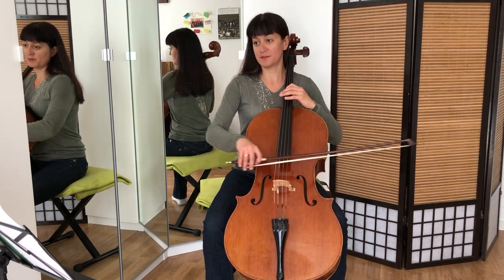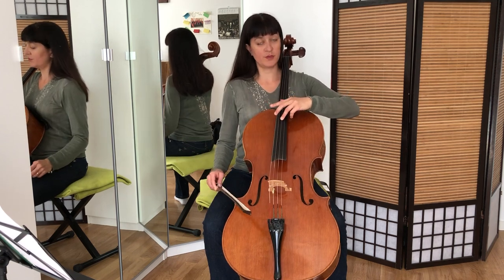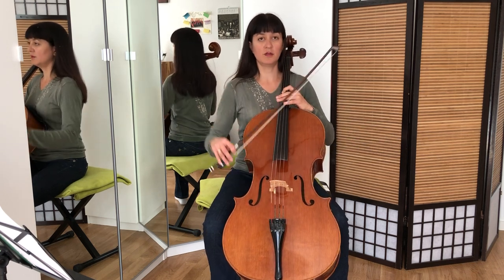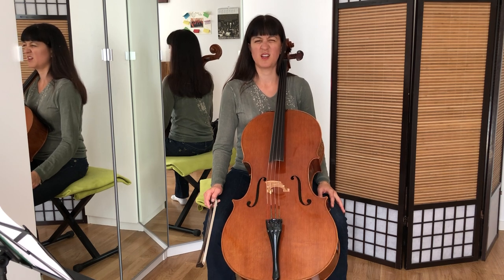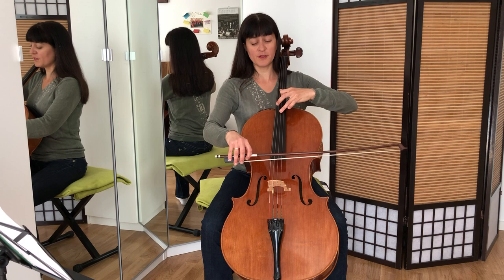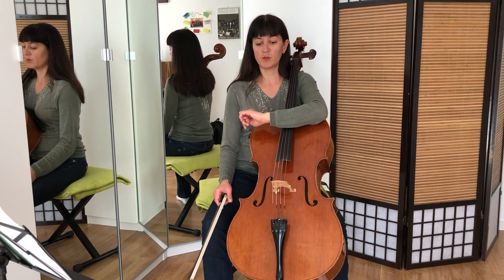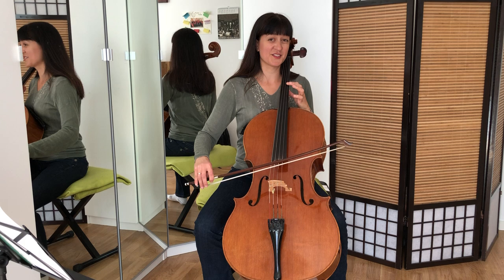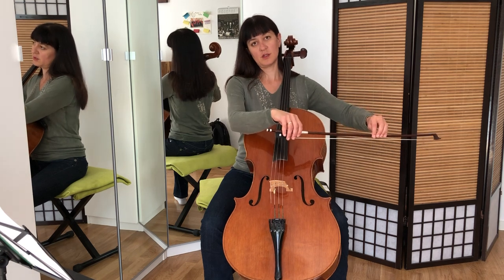Bach VI Suite Prelude lesson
bowing and fingering questions, structure, imaginary pedal point